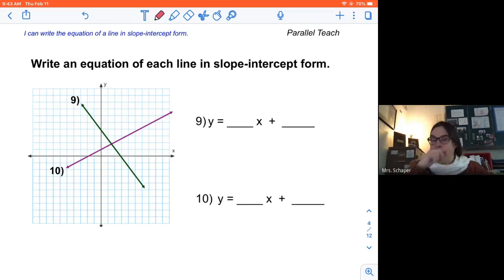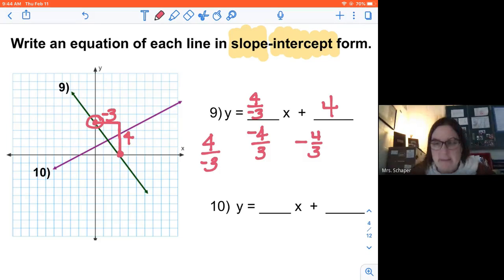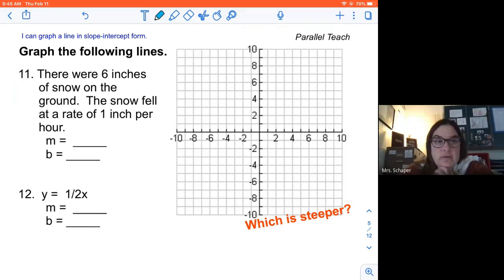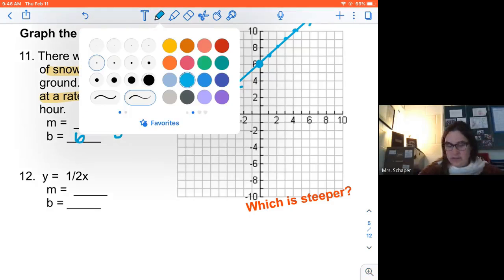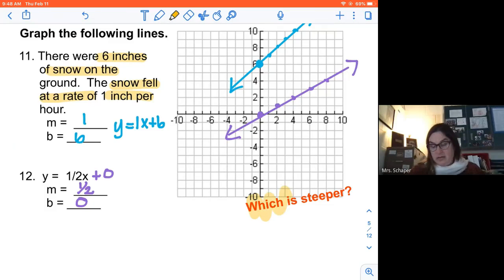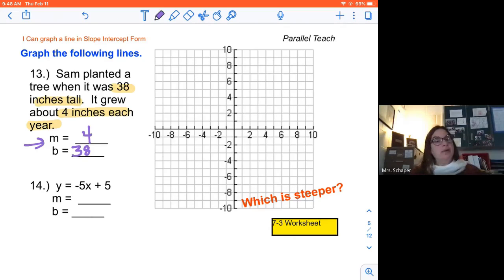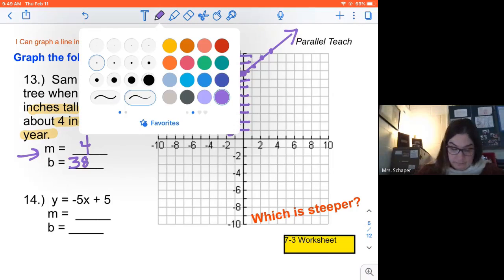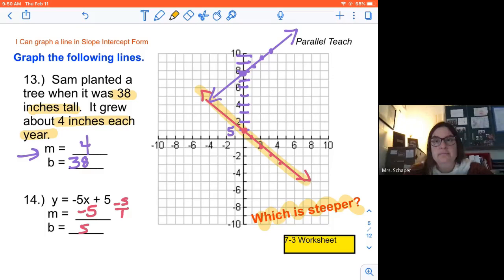2021_7-3 Writing Equations in Slope Intercept Form